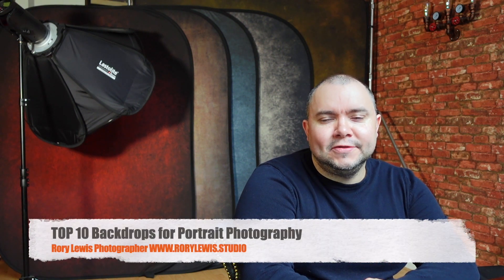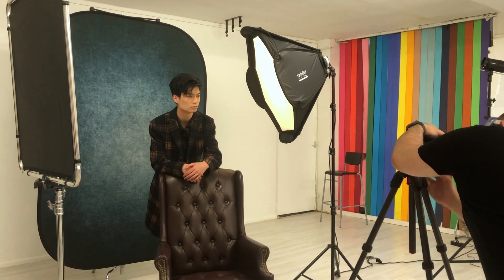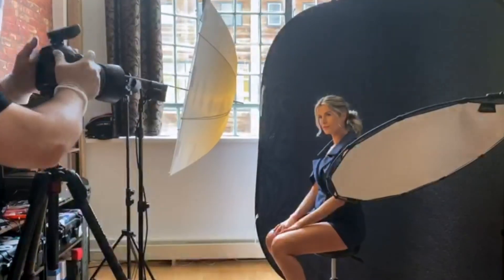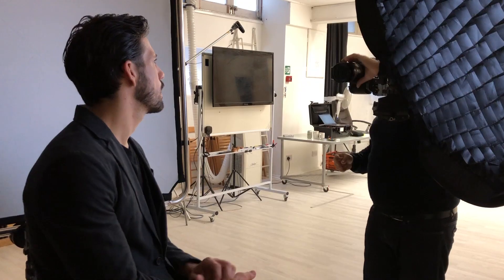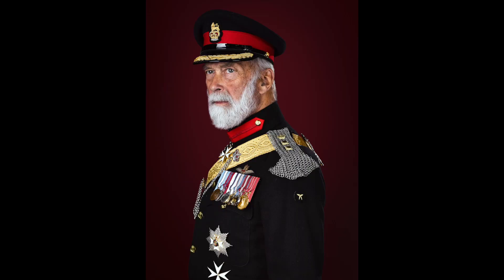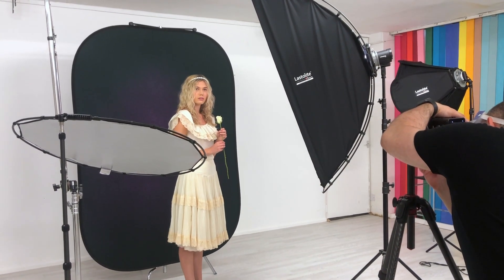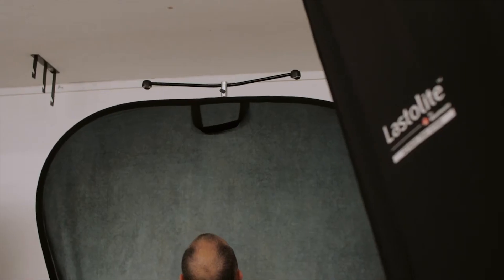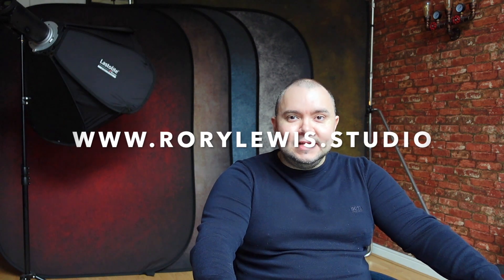Top 10 Backdrops for Portrait Photography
Full Range of Manfrotto Collapsible Backdrops
Don't forget the Magnetic Backdrop Stand

Here are my top 10 backdrops which I recommend for headshots & portraits. As a travelling portraitist collapsible backgrounds are a quick and easy solution. They take seconds to set up and pack away making them equally convenient to pop-open in offices & clients homes.

I enjoy shooting portraits with the collapsible backdrops. As a one man band, I can easily accomplish the background set-ups by myself since they fold and unfold like a giant reflector. They are easy to carry on public transport, which is a blessing. The majority of my sittings take place in London. As a regular passenger on the London Underground they are easy to stow in a large suitcase.

As well as single sided backdrops, Lastolite offer reversible backdrops giving you more options. The backdrops I most frequently us are the Black/White, White/Light Gray  Urban Collapsible Background Smoke/Concrete and Vintage backdrops such as Tobacco/Olive.

About Rory

Winner of the Portrait of Britain in 2017, 2018, 2019 & 2020. Lewis is a dedicated portrait photographer who has spent over a decade capturing many of the world’s most recognised faces. Sitters have included the likes of William Shatner, David Cameron, Sir Derek Jacobi, Iain Glen and Natalie Dormer. Rory’s images have been exhibited on both sides of the Atlantic, and several of his iconic portraits have been acquired by the National Portrait Gallery in London.

Rory's Books
Portraitist: Portraits and Photography Techniques
Soldiery British Army Portraits
Portraits 2014-19
Soldati della Repubblica: Ritratti dell'esercito italiano